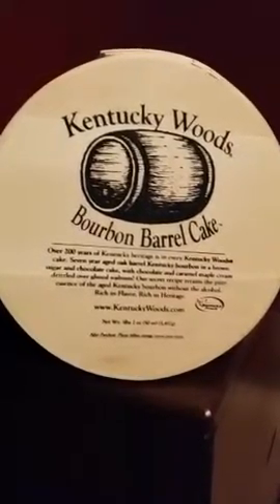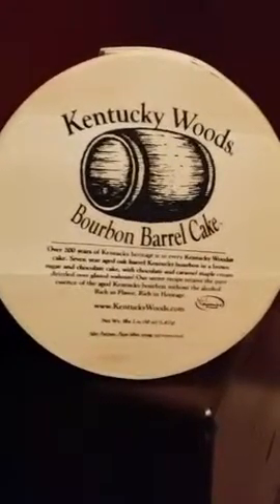Kentucky Woods Bourbon Barrel Cake - First taste reactions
Recorded on 09/01/2015 01:54 AM UTC by mctexus
Live viewers: 8
Heart count: 562